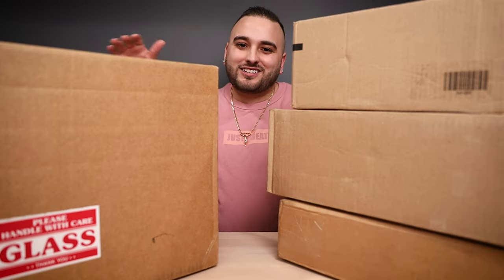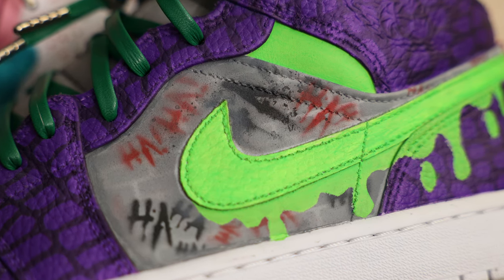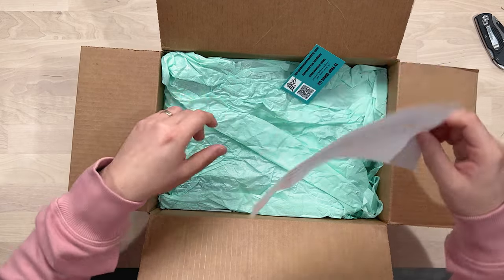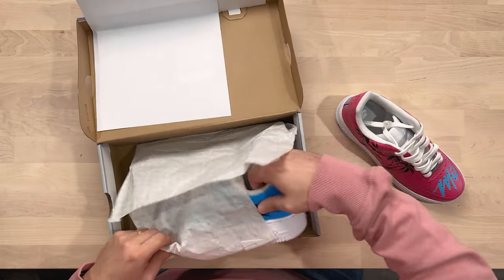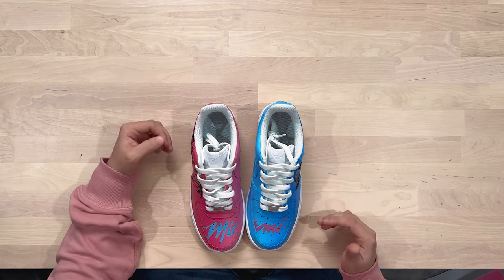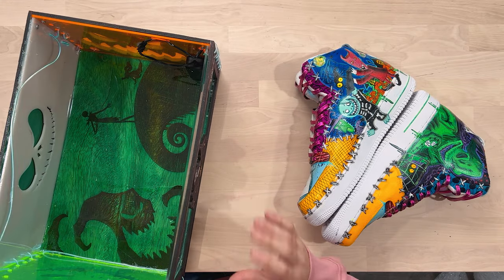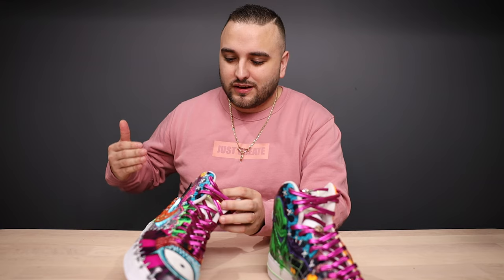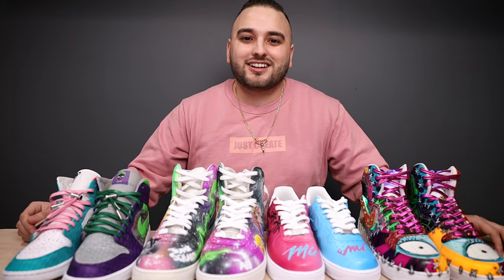Reviewing YOUR Customs: THESE ARE HORRIFYING - Ep 17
Reviewing Your Customs Ep 17

Check out the AMAZING artists featured !

The DCF Experience!
Our Sneaker Stencils!
DCF Merch!

The BEST Airbrush
The Brushes we use
My Favorite Vinyl
Detail Sander
Sandpaper Pack
Preferred Tape
Scotch-Brite Pads
My Favorite Finisher (Matte 4-Coat)
Silhouette Cameo (Stencil Cutter)

- Dillon & Jason